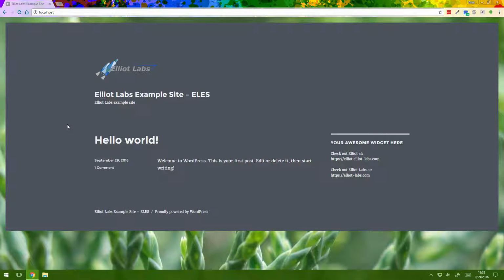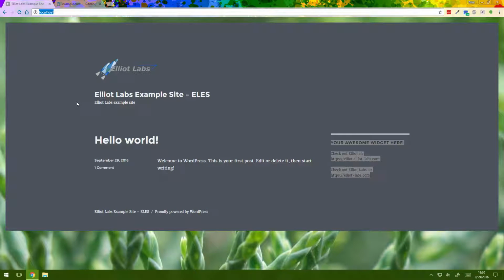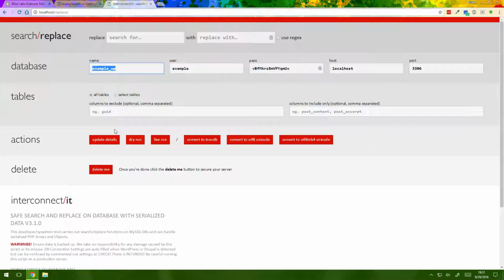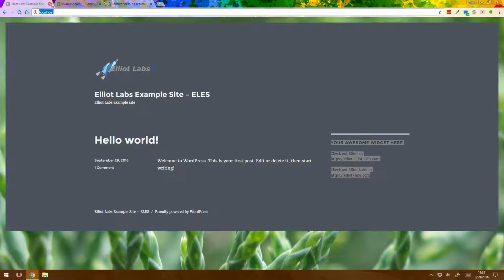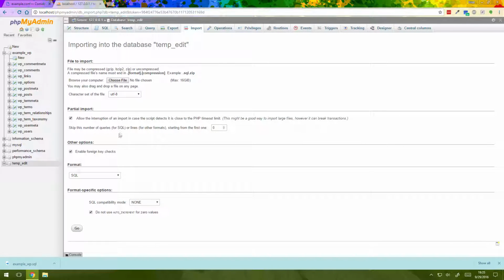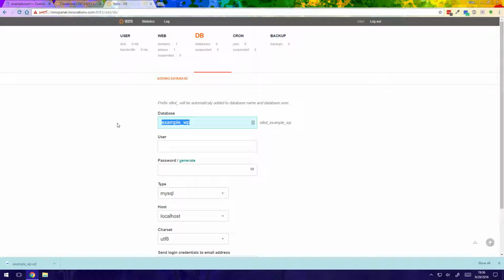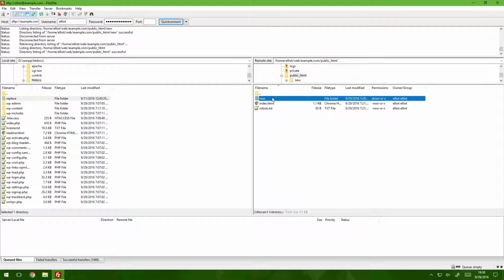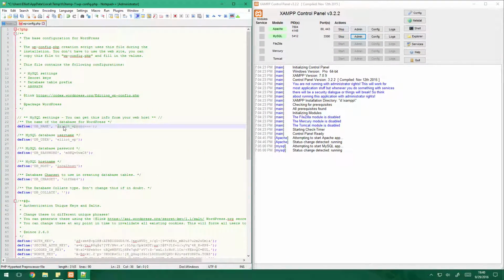How to - Migrate WordPress Domain Name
This tutorial demonstrates how to move a wordpress installation from one domain name to another. We specifically work with localhost in this tutorial but you can use any domain name. For example you can move elliot-labs.com to example.com instead of localhost to example.com.

Additionally you can use this tutorial as a basis for moving from one host to another host. Just drop the database edits and you have a complete tutorial for moving your WordPress installation to a new host.

This tutorial was a special request from a valued client.

Elliot Huffman is a tech guy who is very versatile. He specialises in system administration but he does not limit his skillset to just administration. He does photography for various organizations and offers handyman services in addition to his computer business.